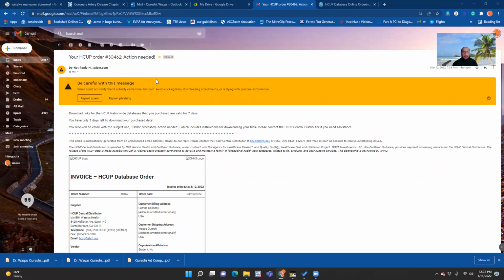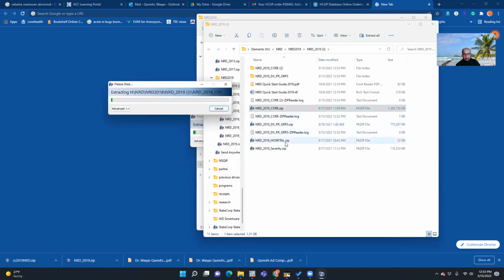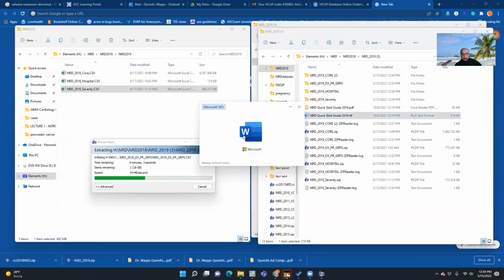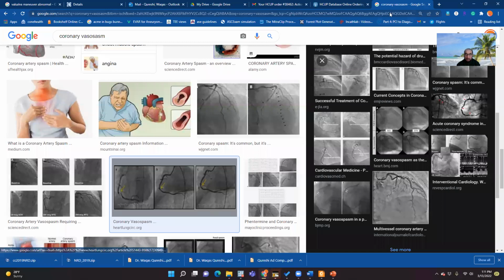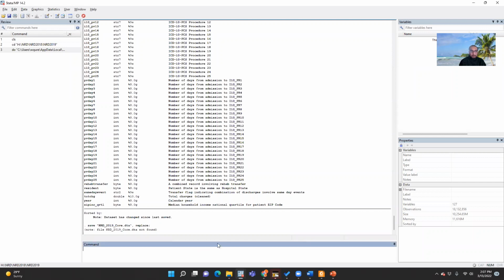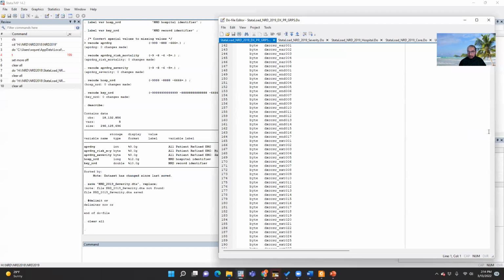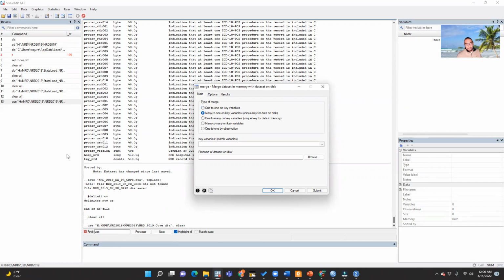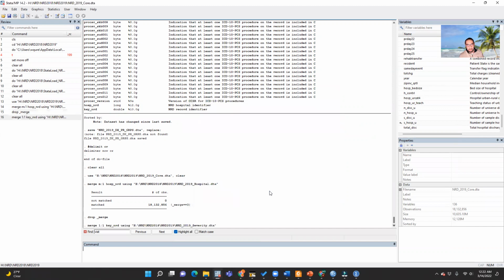How to download, merge and combine the files of NRD/NIS/NED